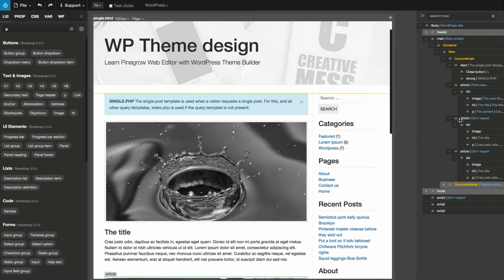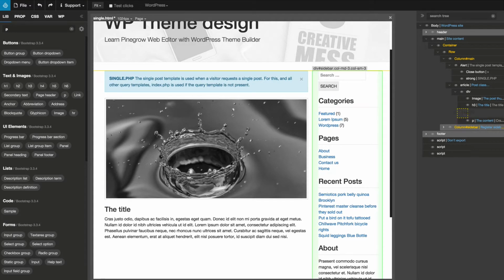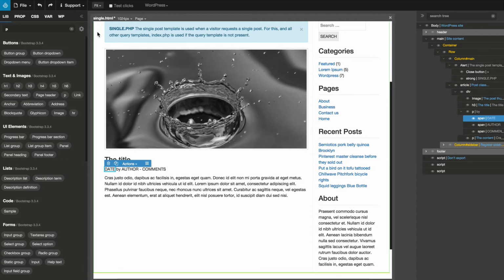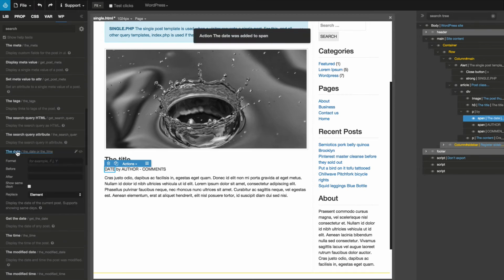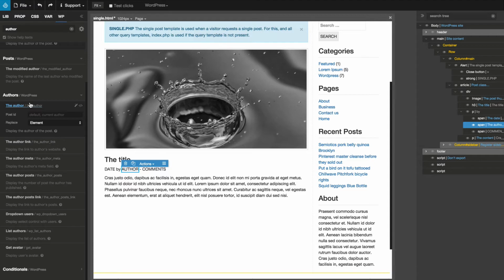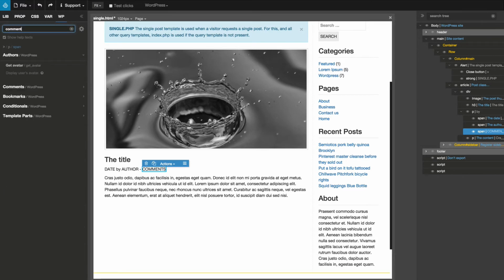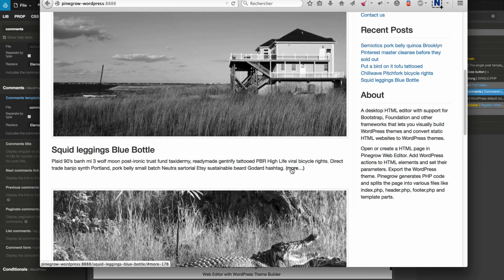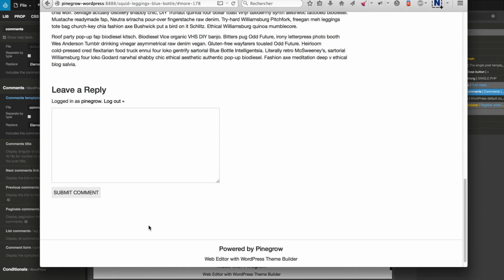13 - How to create SINGLE.PHP template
13 - How to create SINGLE.PHP template